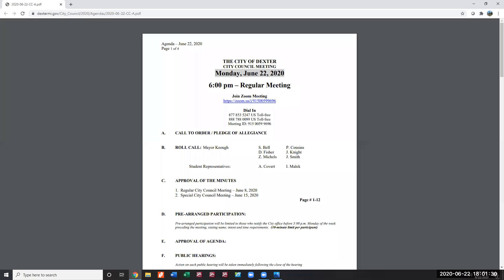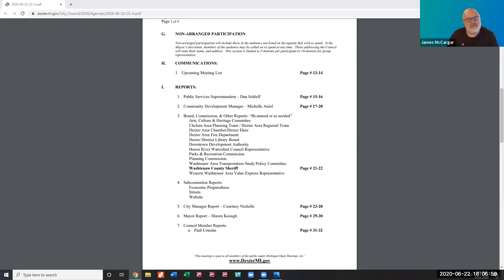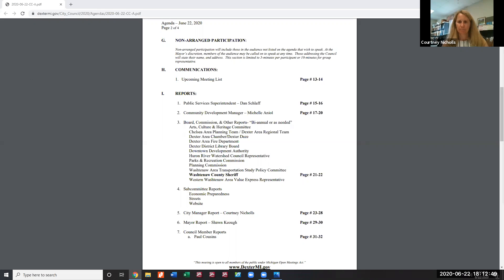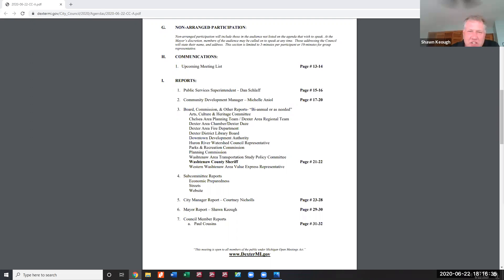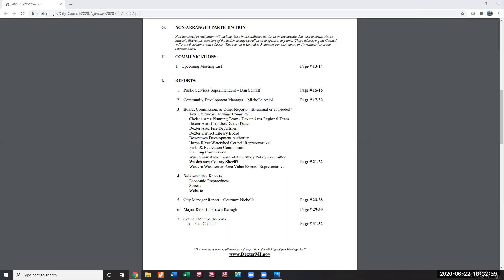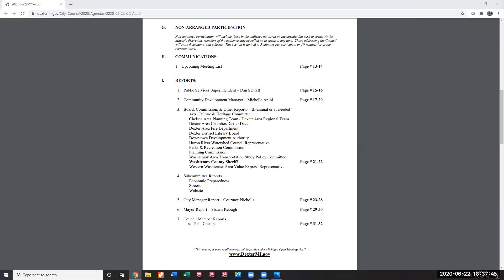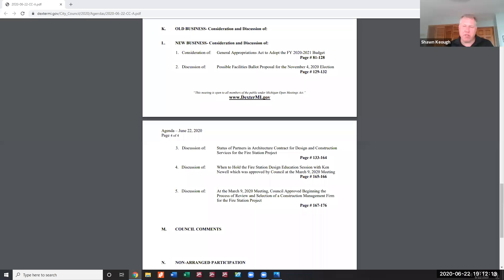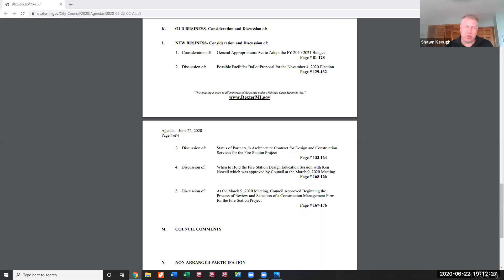June 22, 2020 City Council Meeting